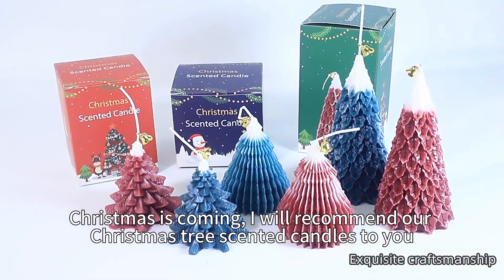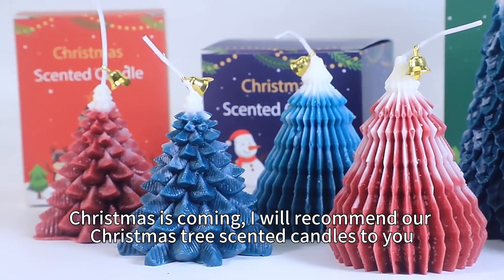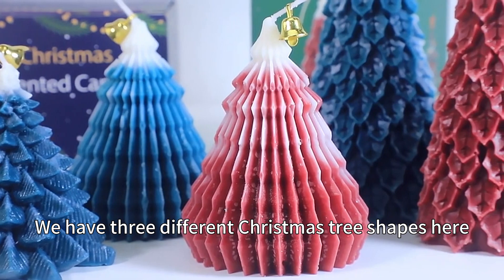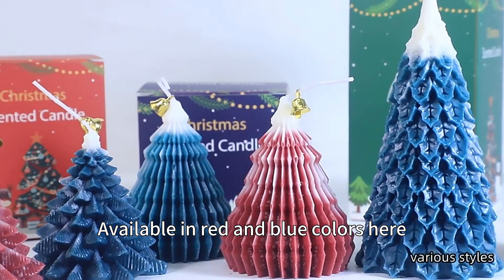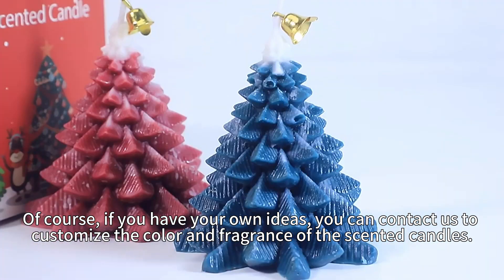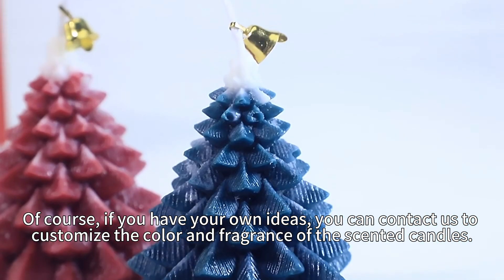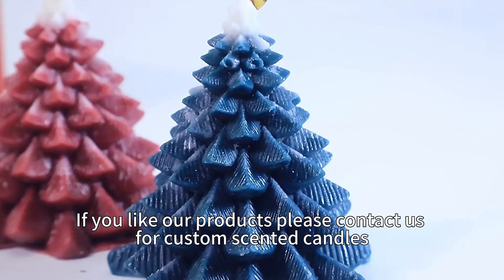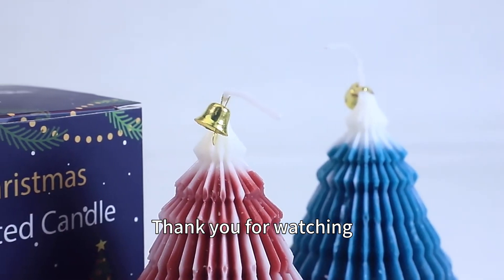Scented Candle Christmas Tree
F-Zero Matches&Candle Factory
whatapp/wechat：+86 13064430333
During this special season, when the snow falls, families gather together, and the Christmas tree lights up, we’re all looking for a unique way to create a cozy atmosphere.
Scented candles are a perfect choice, not only do they fill your home space with wonderful scent, they also make great Christmas gifts. Let’s explore Christmas candle scent DIY, scented candles as Christmas gifts andChristmas tree scented candlemagic combination.
To add to the magic of Christmas, you can try making your own Christmas candles. Choose your favorite candle base and add classic Christmas scents like pine, cinnamon and orange. You can mix these fragrance oils to get unique scent combinations that will fill your home with a festive atmosphere. Candle making is also a fun family activity that allows you and your family to participate together and create precious memories.Scented candles make a perfect Christmas gift.
 Not only do they provide a pleasant aroma, they also convey a message of warmth and care. You can choose different scents to suit the taste of the recipient. If you want to add a personal touch, you can choose a custom candle with the recipient’s name or a special Christmas greeting on it. This will ensure your gift stands out during the holiday season.\nCombining scented candles with your Christmas tree creates an intoxicating Christmas atmosphere. place on treescented candlescented candle, when the candle is lit, the warm candlelight will cast soft light and shadow on the tree, and the aroma will permeate the entire room. This unique way of decorating adds a sense of mystery and romance to your Christmas tree, allowing everyone to enjoy a special Christmas moment.\nThis Christmas season, don’t forget the magic of candles. Make Christmas candle scents with DIY and use them as special giftsGift them to friends and family or combine them with your Christmas tree to create a unique Christmas experience. Scented candles add color to the holidays, so let’s celebrate this special season with these little lights and scents.\nNo matter how you choose to use your scented candles, may your Christmas be filled with warmth and joy!
christmas candle scents diy
scented candle christmas gift